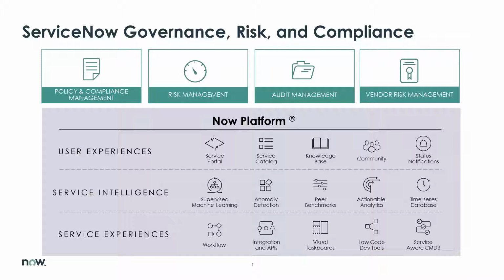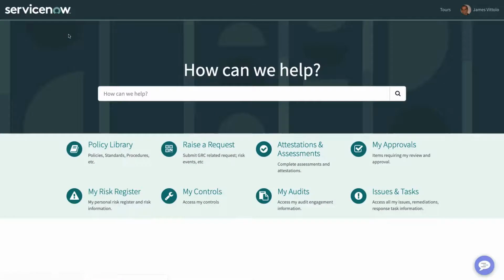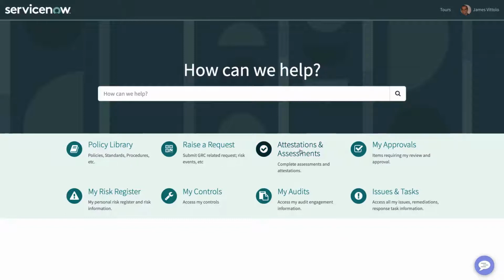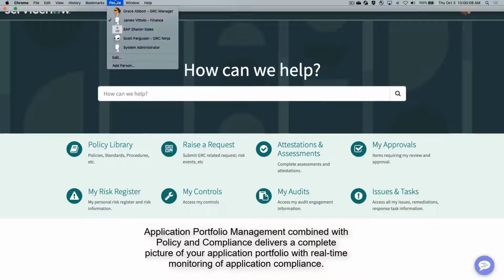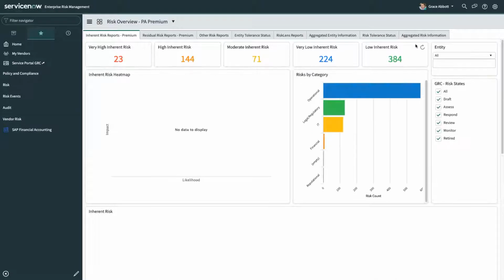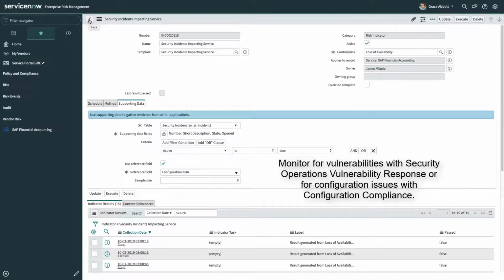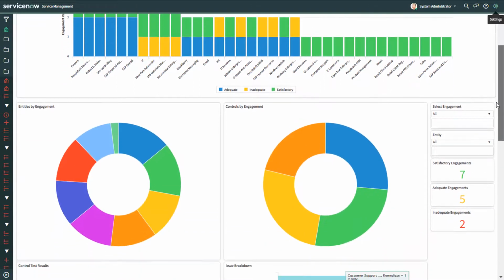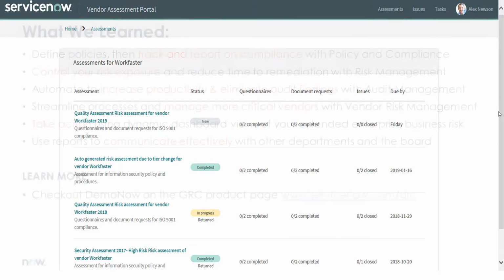GRC Portfolio Overview Demo